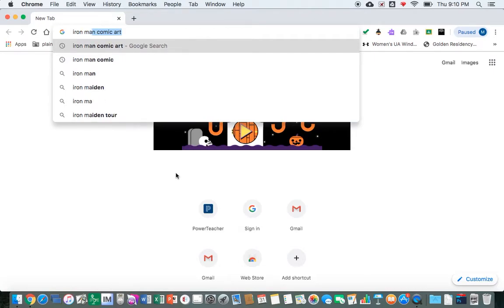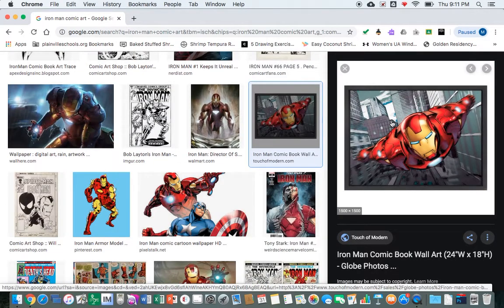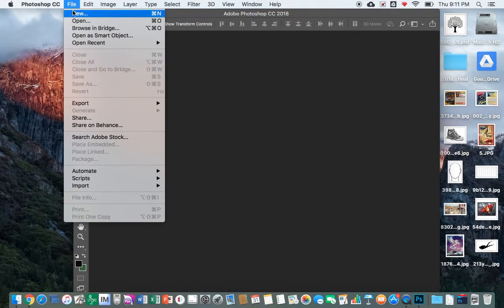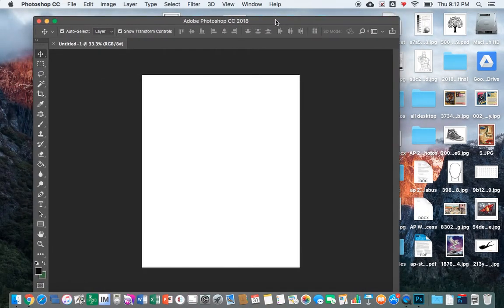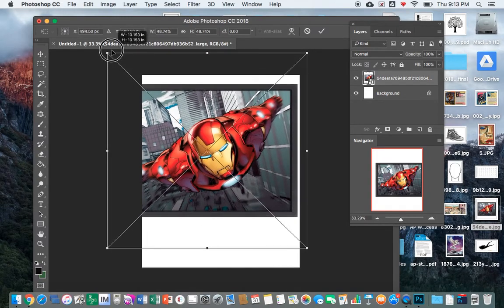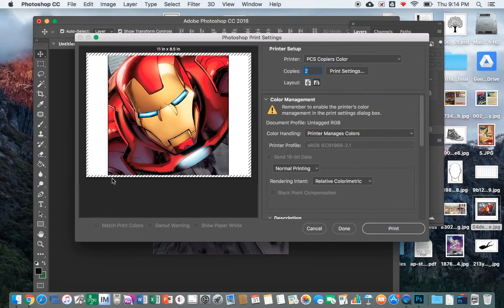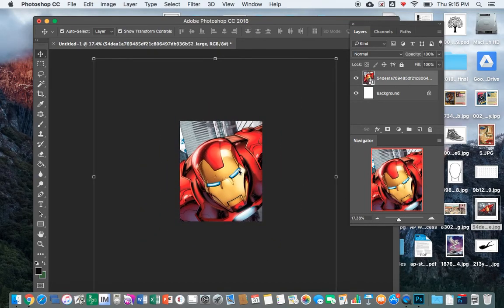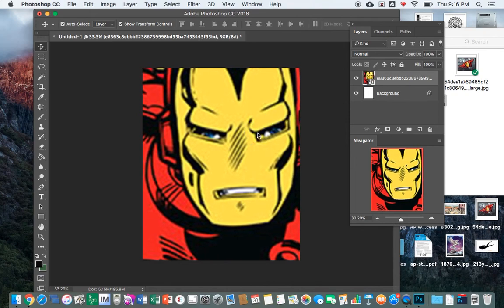Foundations Pastel Photo Prep Tutorial